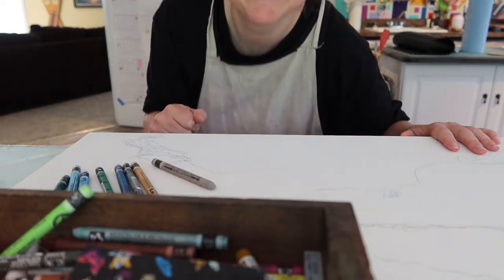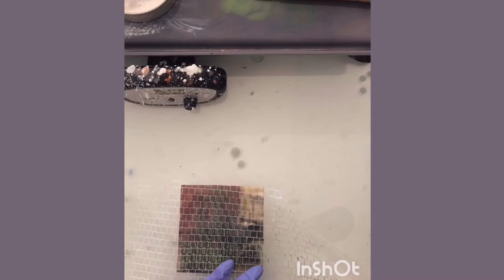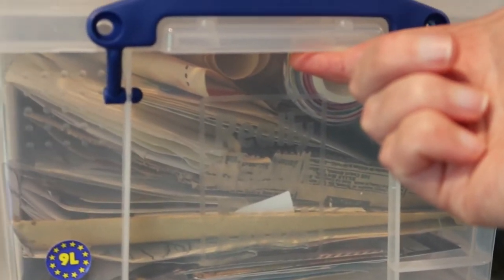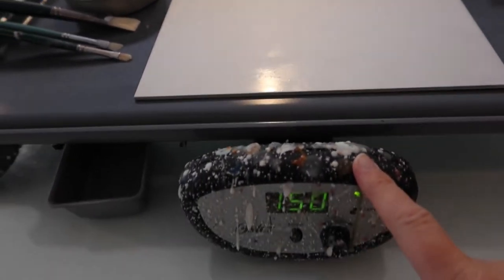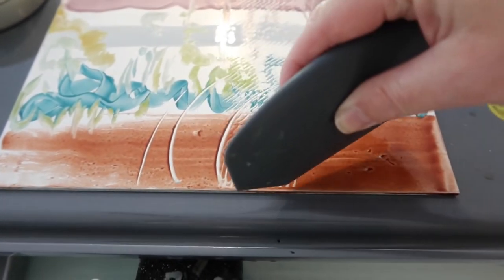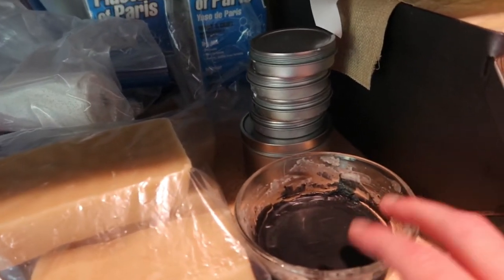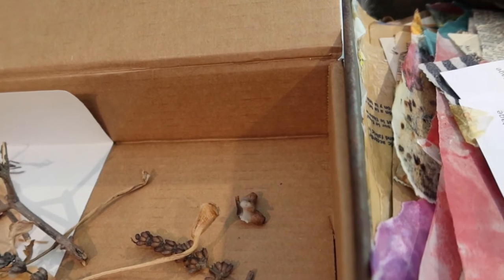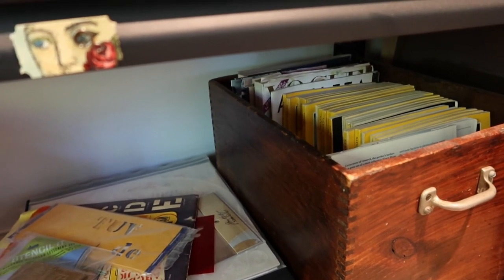Encaustic Art Supply Storage: What's behind the barn doors part 3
Welcome to my art studio in Northeast Ohio. Let's talk about encuastic art supplies storage.  Sharing what is behind the large barn doors.